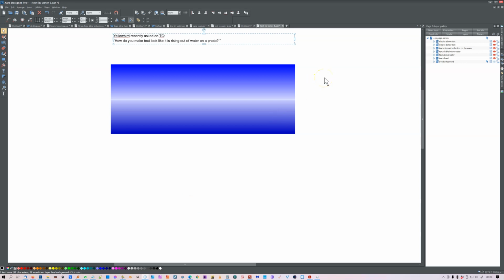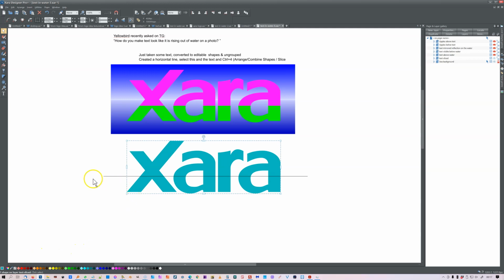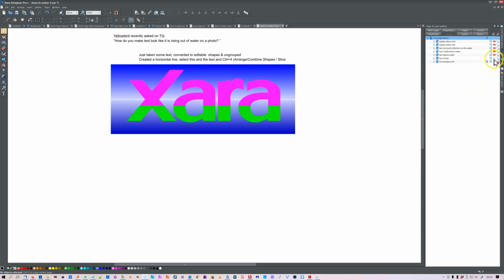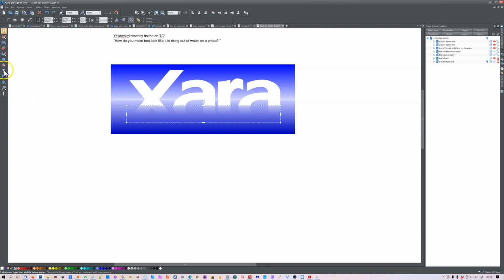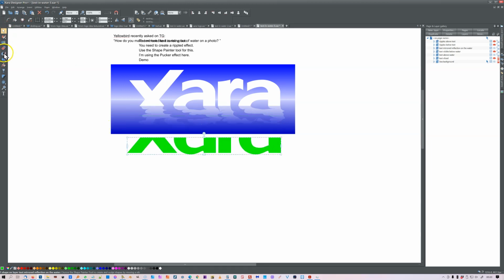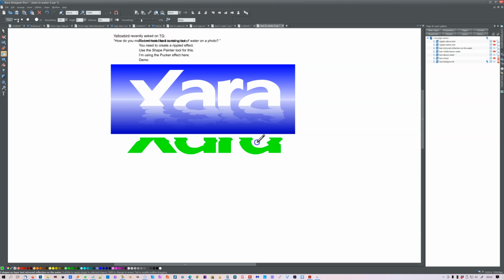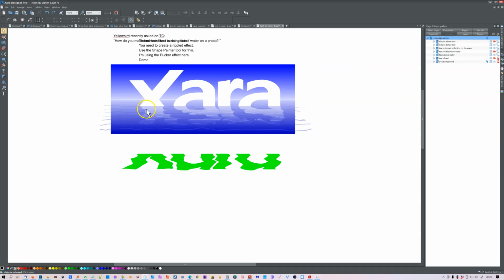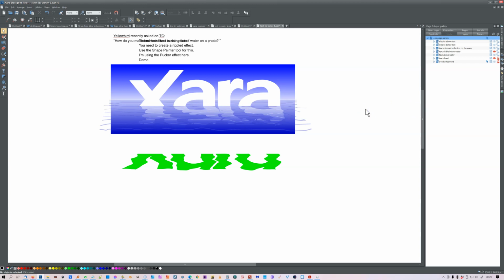Text partly submerged in water